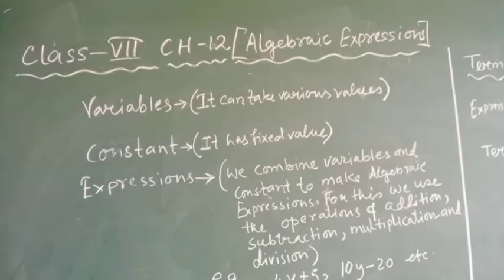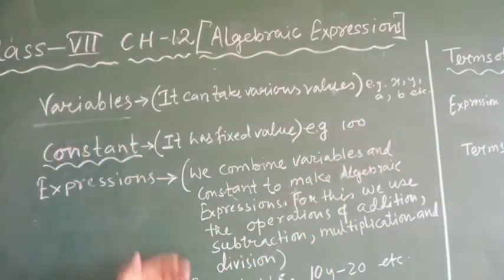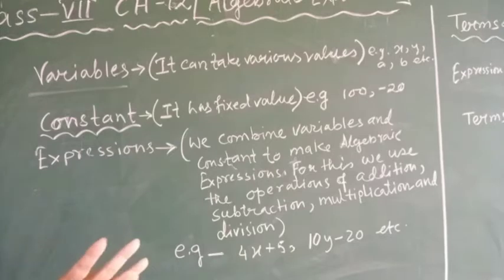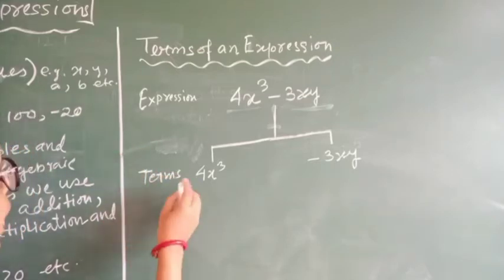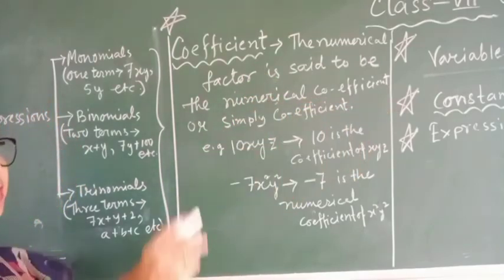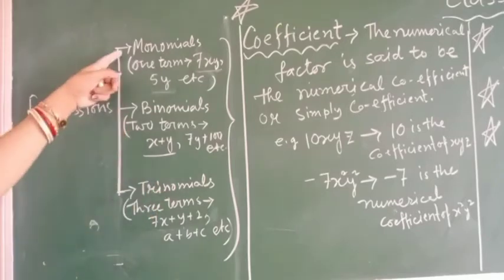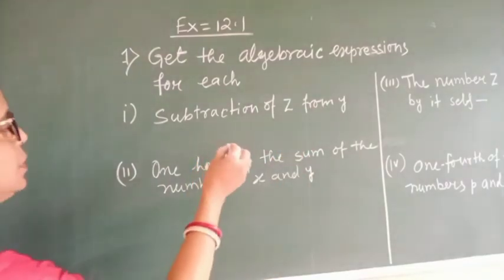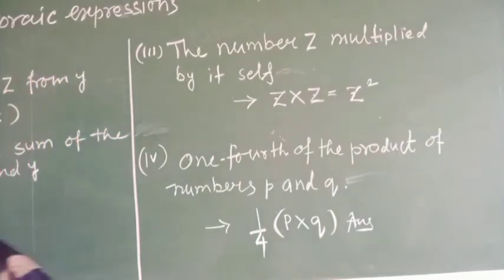Algebraic Expressions || Introduction || Class 7